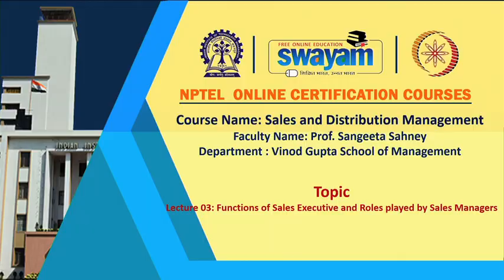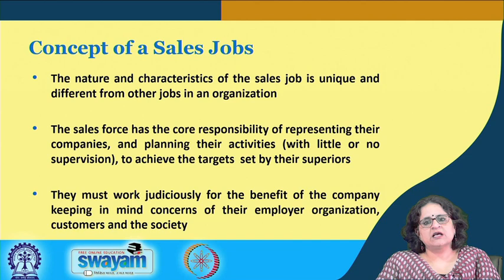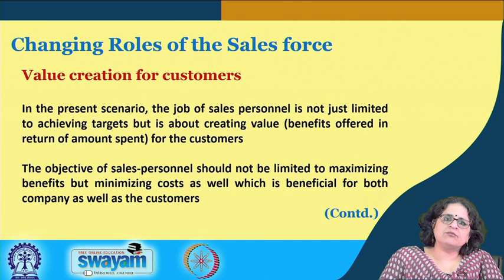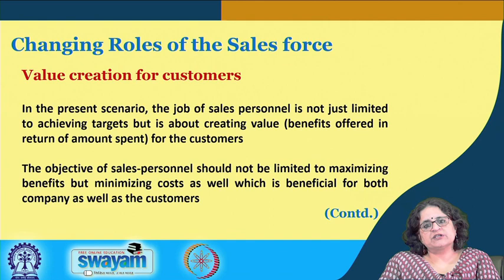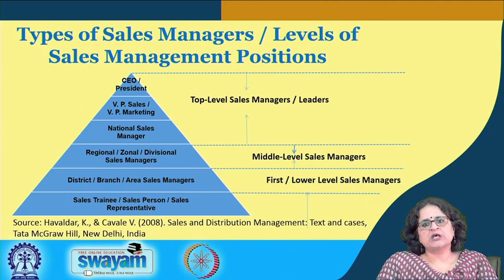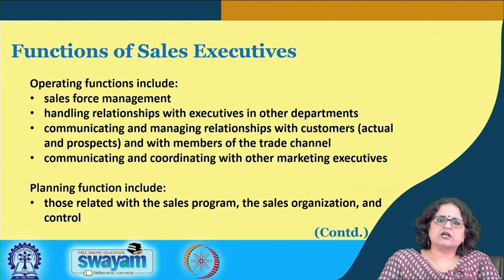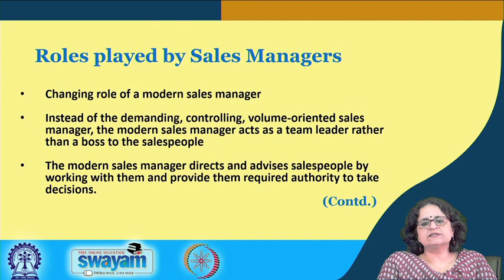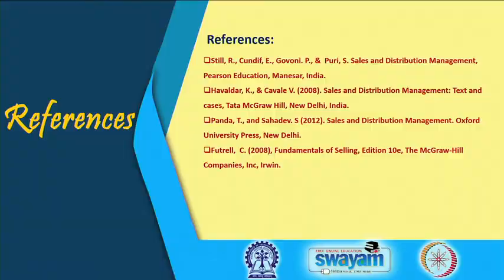Lecture 03 : Functions of Sales Executive and Roles played by Sales Managers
Sales job, Roles, Functions, Sales management positions